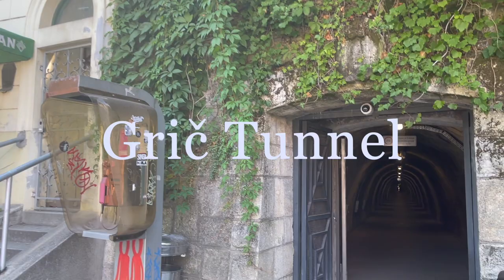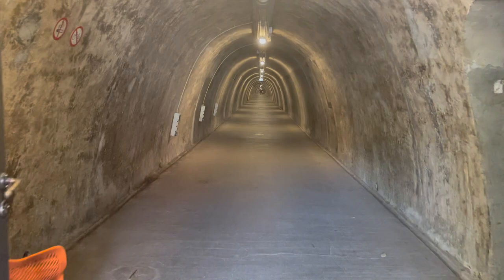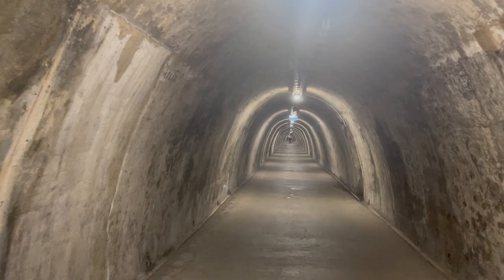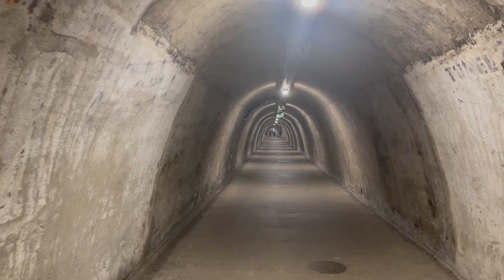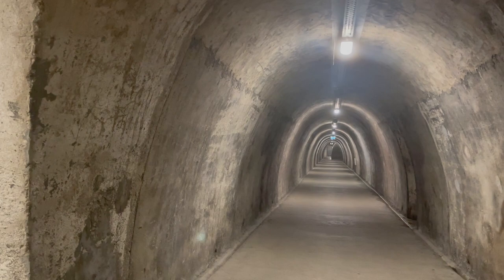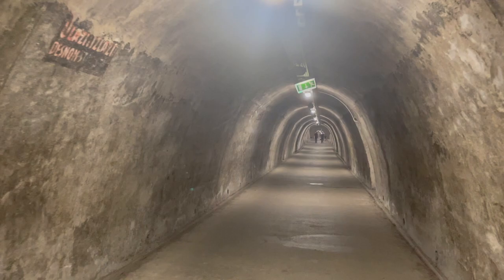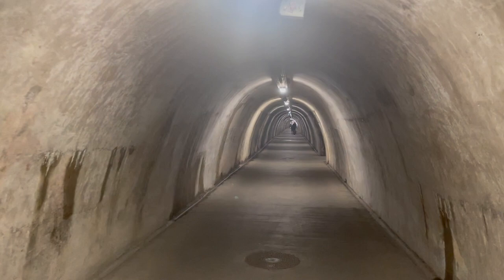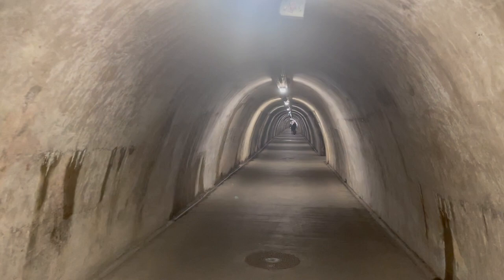🇭🇷 Grič Tunnel | Walk under Zagreb 🚶🏻‍♀️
WWII shelters now public walkway.. soon-to-be museum of Zagreb